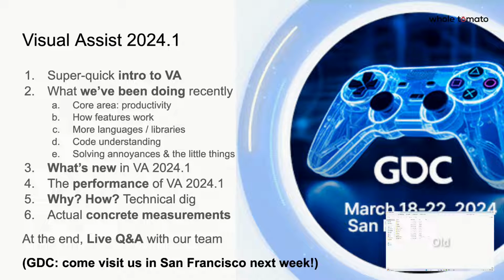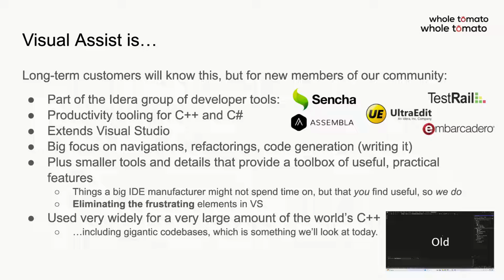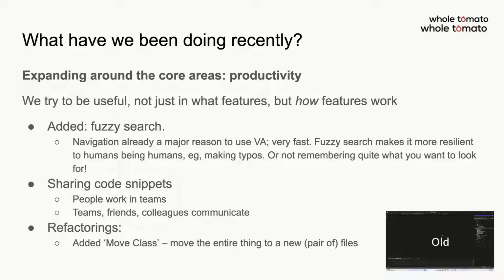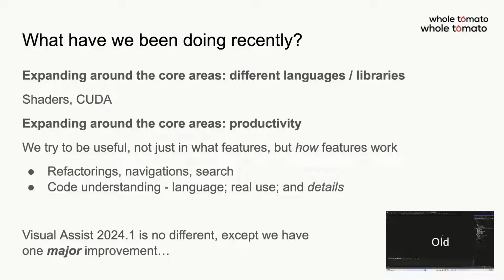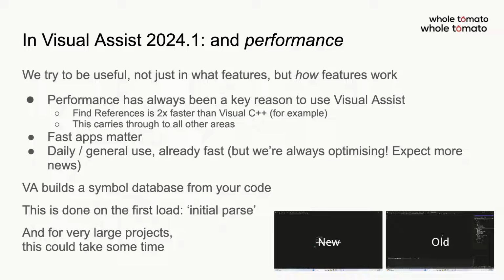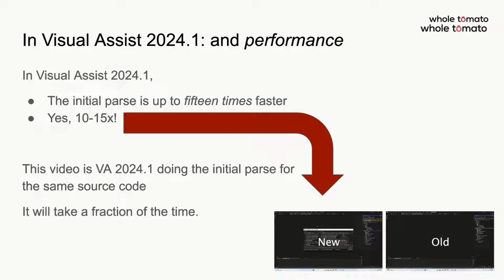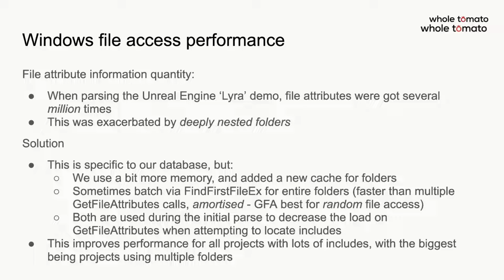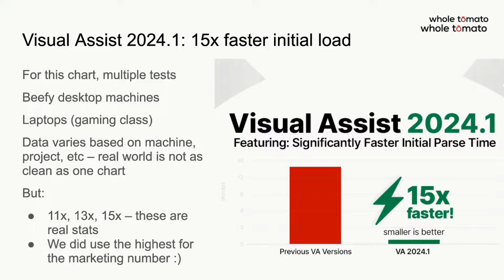Lightning fast parser performance: What’s New in Visual Assist 2024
In this webinar, we discuss how Visual Assist improved its initial project parsing time to fifteen times faster—giving huge gains for those working with huge solutions. We also delve into the other exciting new features. Learn more about the improved navigation features and quality of life changes in Visual Assist 2024.1.